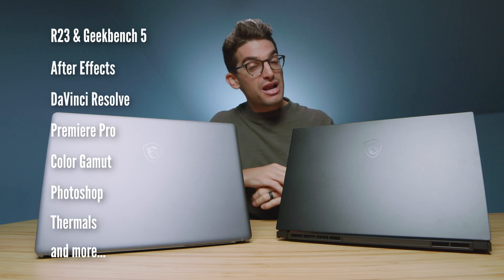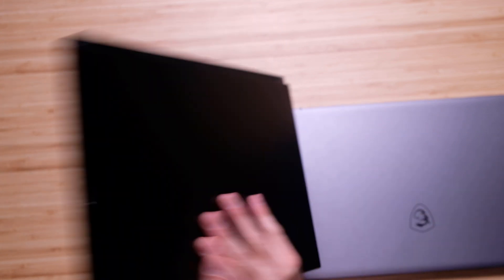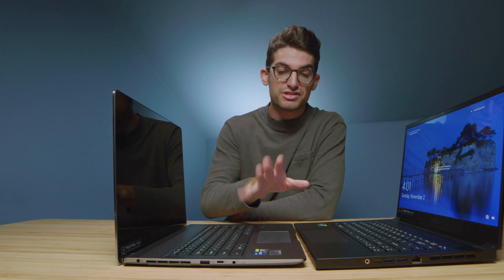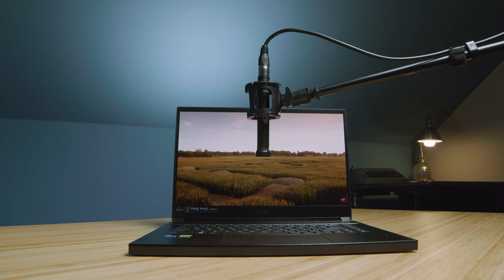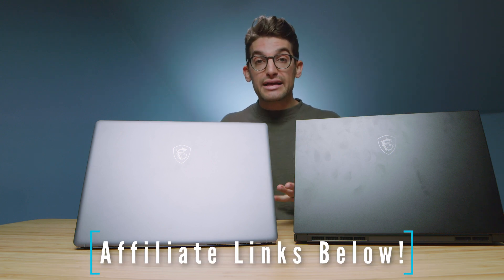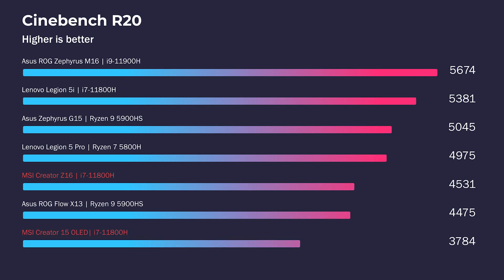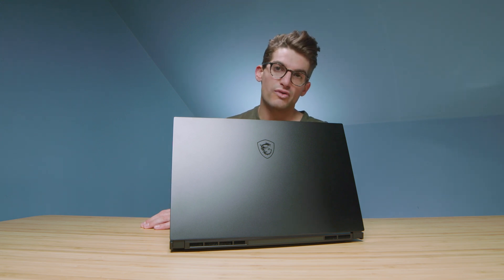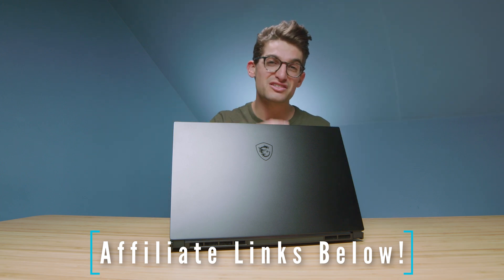MSI Creator Z16 Vs Creator 15 OLED | Which is Better?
The MSI Creator Z16 vs MSI Creator 15 OLED. Which laptop works best for video editing, graphic design, photo-editing, 3D modeling, After Effects, and Architecture.

💻 MSI Creator 15 OLED - Commission Earned )

💻 MSI Creator Z16 *RTX 3060* - Commission Earned )

I was really excited to get my hands on the MSI Creator Z16 this year. To me, it is such a step up from the Creator 15 OLED, which appears to be a model that has not had a lot of improvement over the past few years.

Both laptops are well suited for 4k video editing, design, photo-editing in Premiere Pro and DaVinci Resolve, 3D Modeling, After Effects.

Timestamps:
0:00 - MSI Creator 15 OLED vs MSI Creator Z16
0:15 - Build Quality & Materials
0:32 - Weight & Thickness
0:40 - Initial Thoughts
1:50 - I/O Ports
2:30 - Materials
2:56 - Screen Flex
3:07 - Trackpad Comparison
3:59 - Keyboard Comparison
4:15 - Keyboard & Trackpad Audio Sample
4:44 - Speaker Audio Sample
5:15 - Webcam Test
5:39 - Screen Comparison
6:14 - Battery Life Comparison
6:32 - Upgrade Path
7:02 - Finger Prints
7:19 -  Screen Brightness, Color Gamut Range, and Color Accuracy
7:55 - Fan Noise
8:46 - Performance Comparison
9:22 - Cinebench R20 & R23
9:44 - Geekbench Single & Multi-Core
9:59 - Autodesk 3DS Max, Autodesk Maya, PTC Creo, & Solidworks
10:22 - After Effects Benchmark
10:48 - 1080p, 4k, and 6k Premiere Pro Export Times
11:16 - 4k & 6k Premiere Pro Playback Test
11:32 - Thermals & Fan Noise
11:57 - DaVinci Resolve Export Times
12:21 - Photoshop Benchmarks
12:41 - Which one should you buy?

💻 MSI Creator Z16 Spec Sheet for the model I reviewed:
CPU: Intel Core i7-11800H (8 Cores 16 Threads)
GPU: NVIDIA RTX 3060 6GB VRAM
RAM: 32GB @ 3200Mhz
Storage: 1TB

💻 MSI Creator 15 OLED comes with:
RAM: 16GB
Storage: 1TB